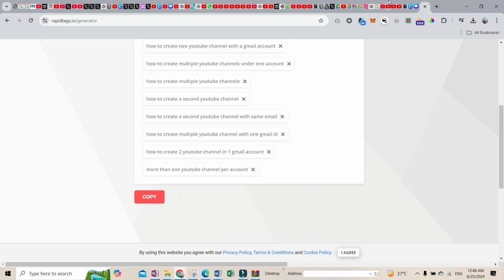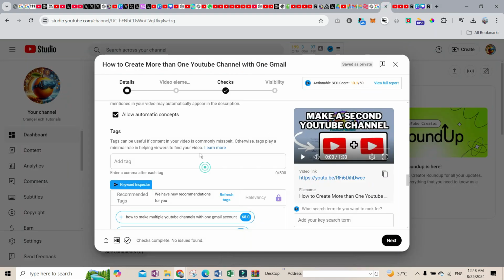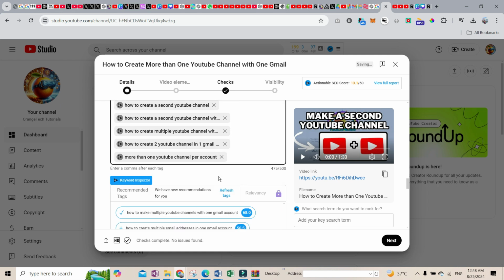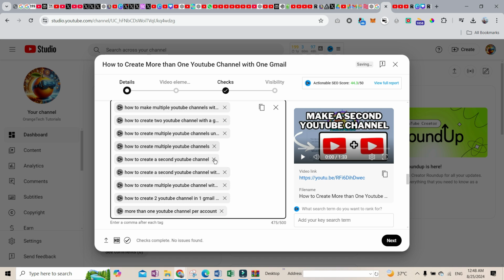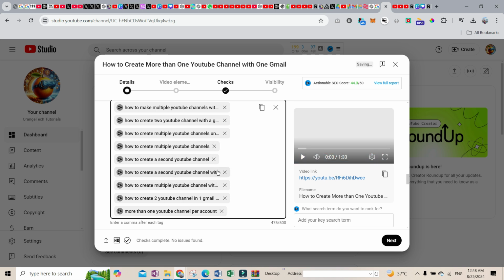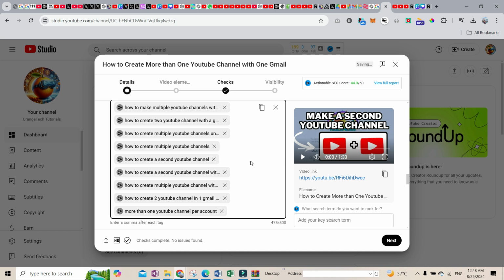How to Generate Youtube Tags Easily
Discover the ultimate hack for generating YouTube tags quickly and efficiently! In this video, we'll walk you through a step-by-step process to create highly effective tags that can improve your video's search rankings and visibility on YouTube. Whether you're a new creator or an experienced YouTuber, this method will save you time and help you target the right audience. Optimize your content like a pro and watch your channel grow faster with these powerful tagging strategies. Perfect for anyone looking to increase their views, reach, and subscriber count. Don't miss out—learn how to generate YouTube tags quickly and take your channel to the next level!

Mentioned in this Video -- rapidtags.io

Be Creative, Be Productive, Be Limitless!